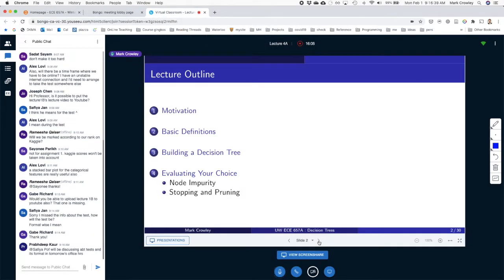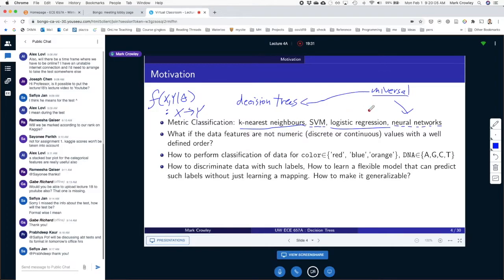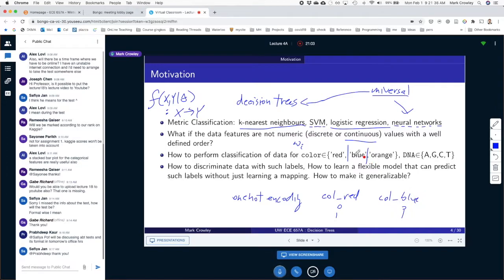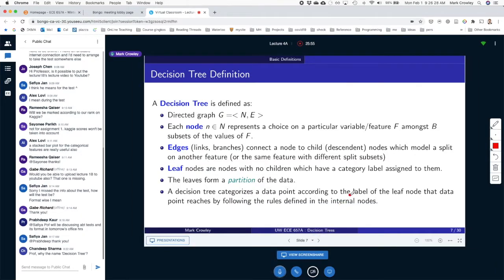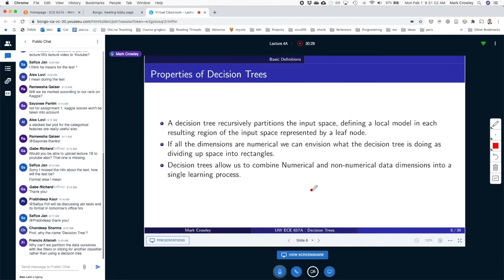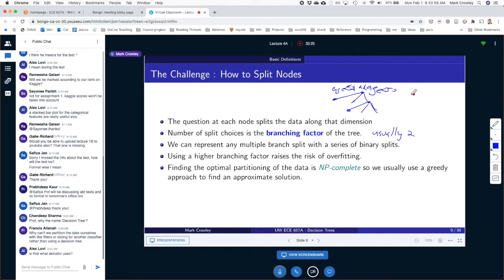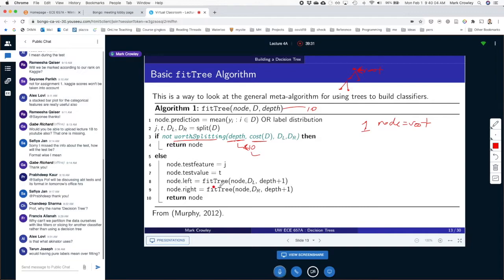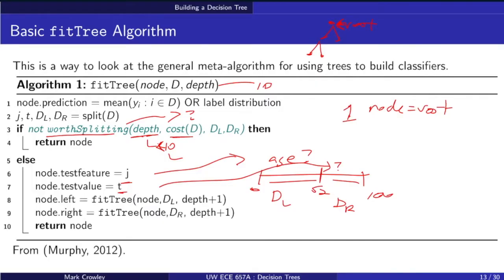Decision Trees - Definition